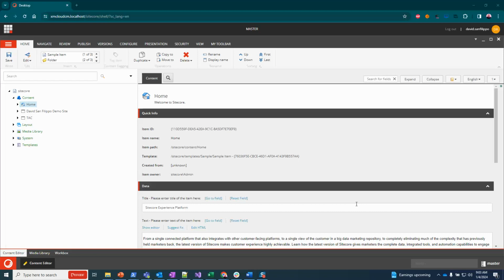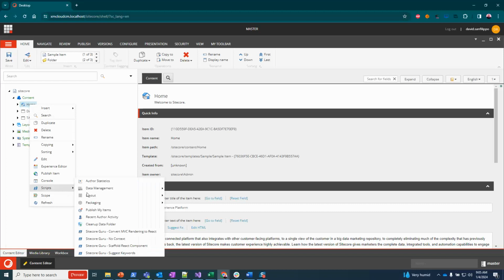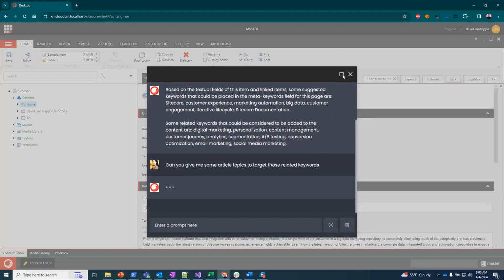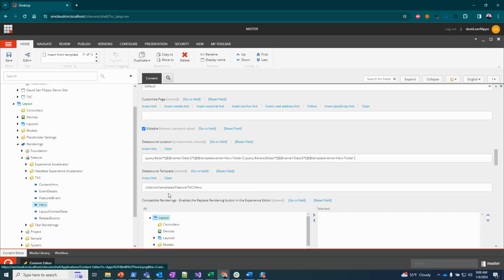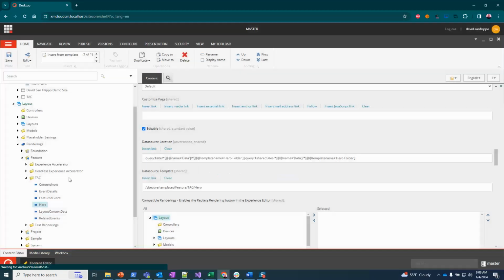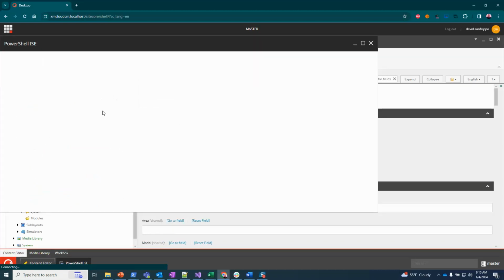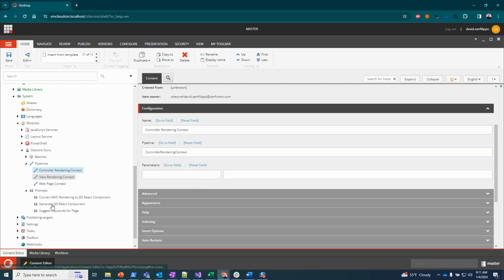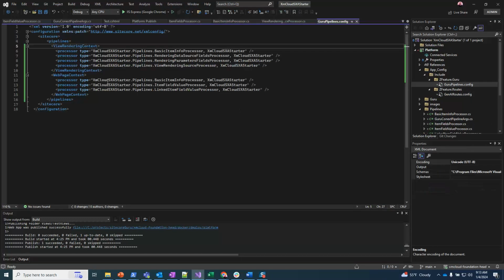Integrating ChatGPT Directly into Sitecore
This video demonstrates a POC to add Sitecore aware ChatGPT capabilities to XM Cloud.

This can be used for both marketing and code generation.